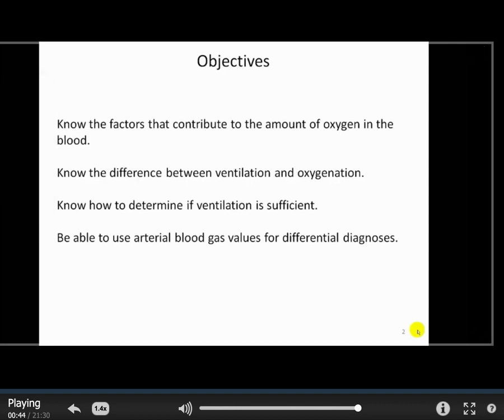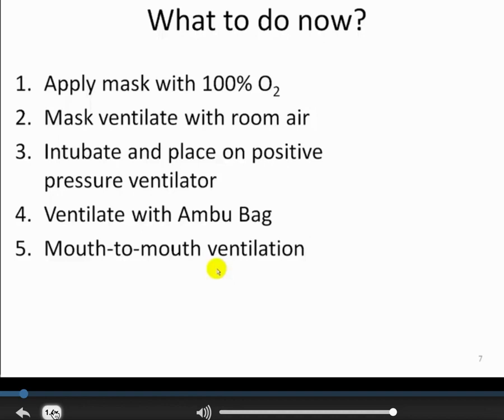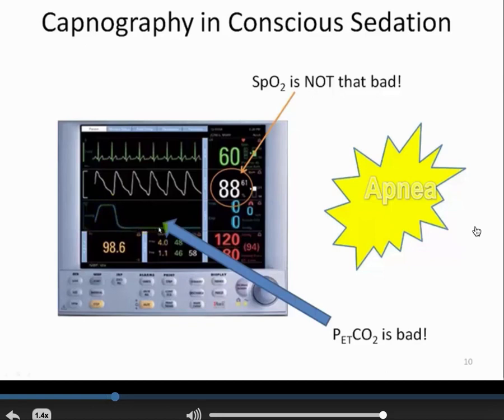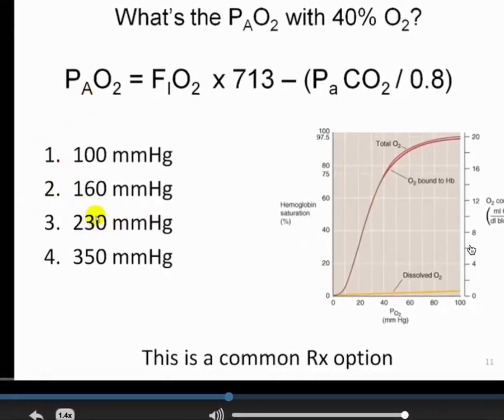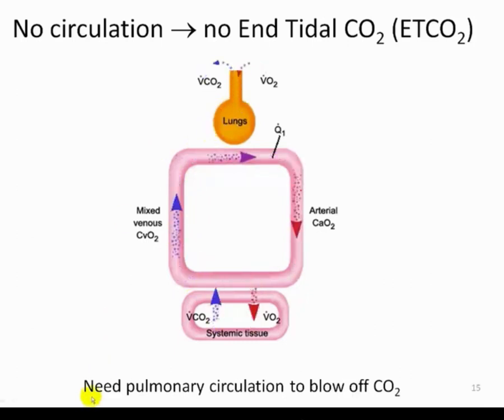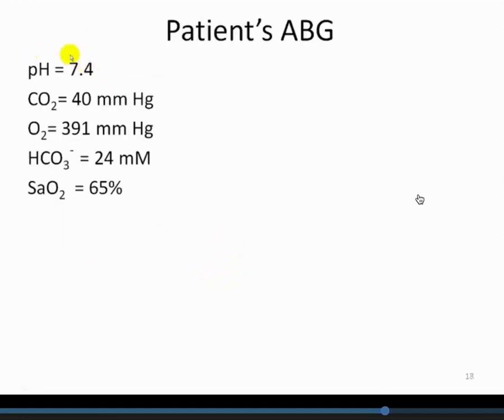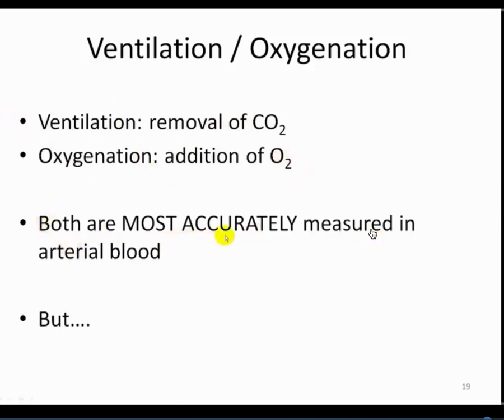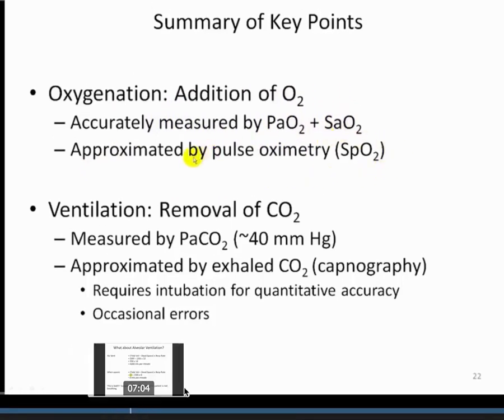Clinical Case Diagnoses (Pulmonary Physiology lecture 18)